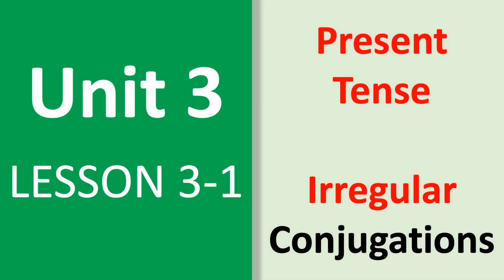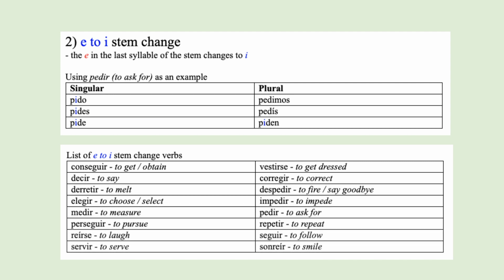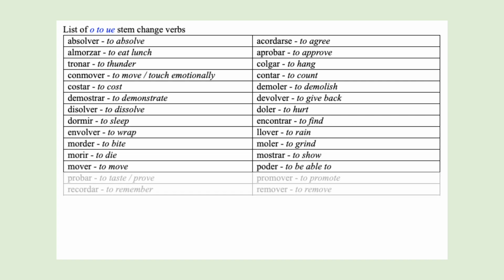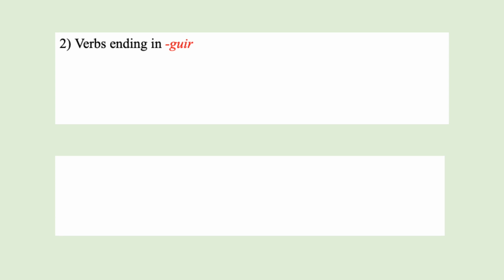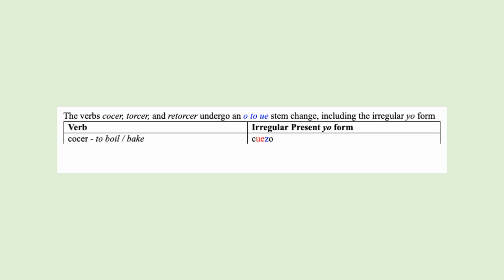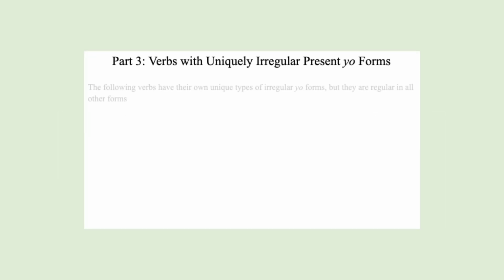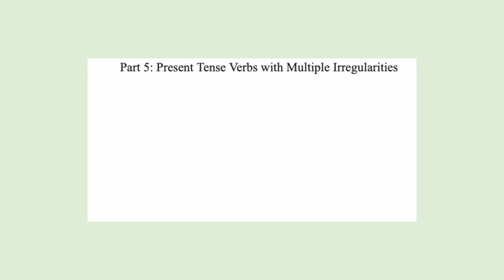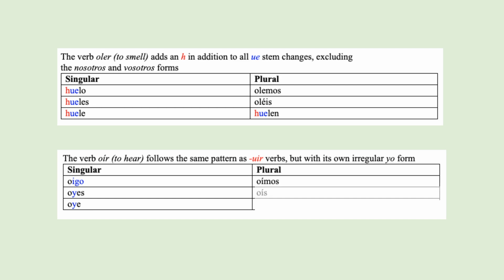Spanish 3-1 | Irregular Present Tense Conjugations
0:25 - Stem Change Verbs
0:50 - e to ie Stem Change
1:30 - e to i Stem Change
2:30 - i to ie Stem Change
3:10 - o to ue Stem Change
4:10 - u to ue Stem Change
4:30 - Spell Change Verbs
4:35 - ger and gir Verbs
5:15 - guir Verbs
5:50 - cer and cir Verbs
7:10 - GO Verbs
7:30 - uir Verbs
8:40 - Verbs With Uniquely Irregular Present Tense "yo" Forms
9:00 - True Present Tense Irregulars
10:20 - Present Tense Verbs With Multiple Irregularities